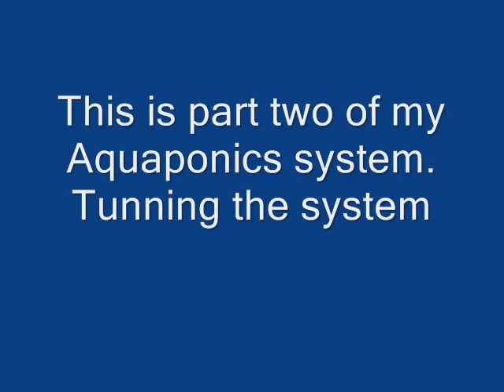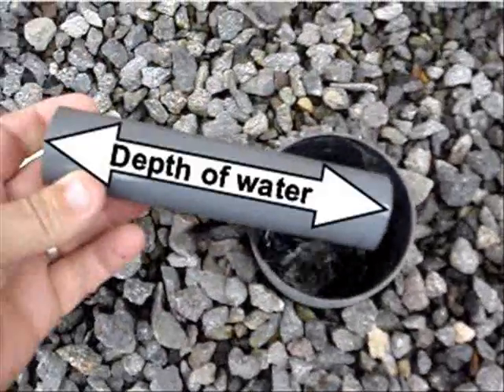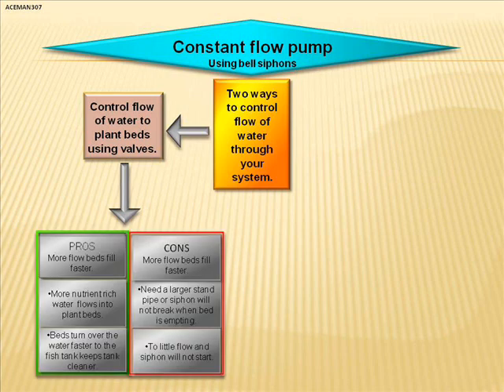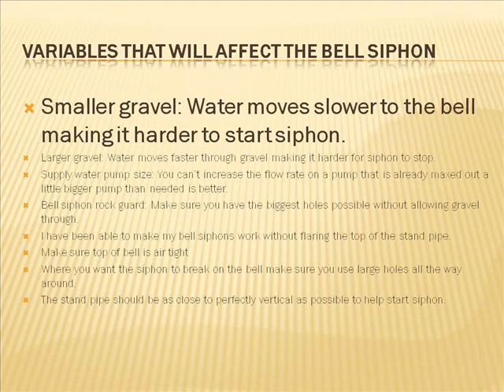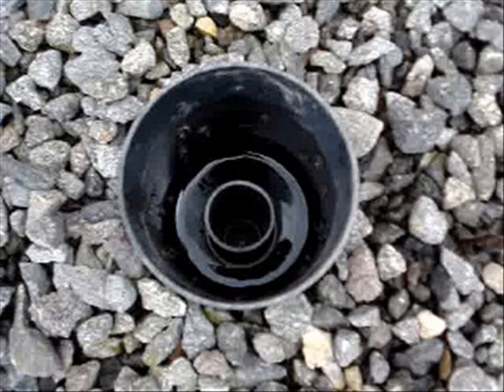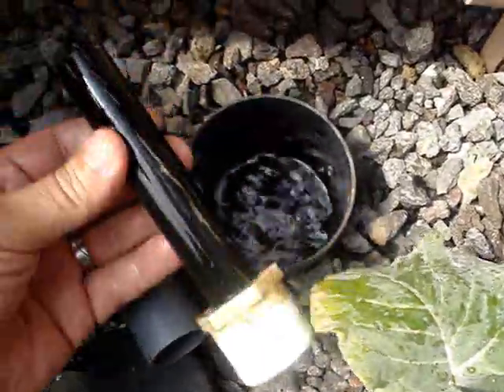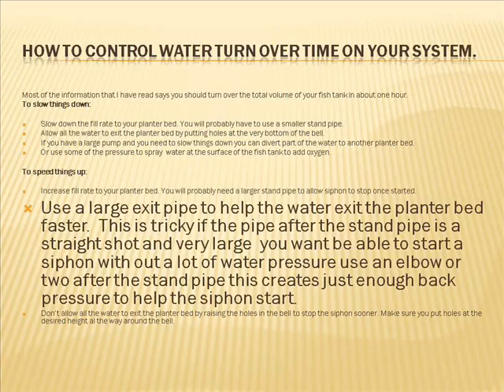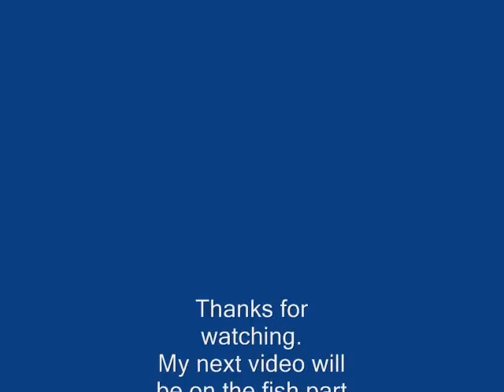Aquaponics , adjusting the system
Setting up your Aquaponics system.